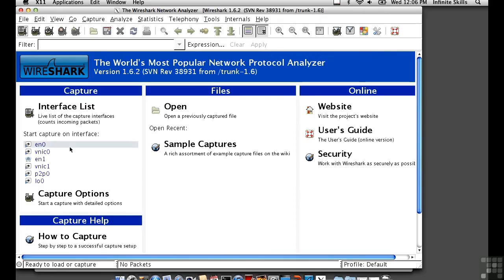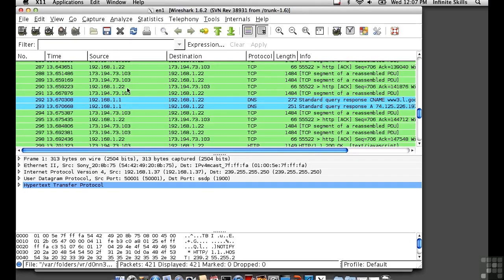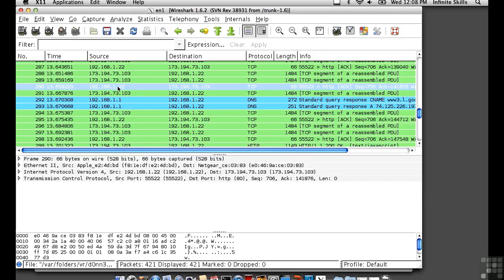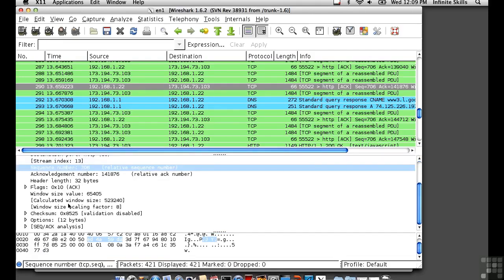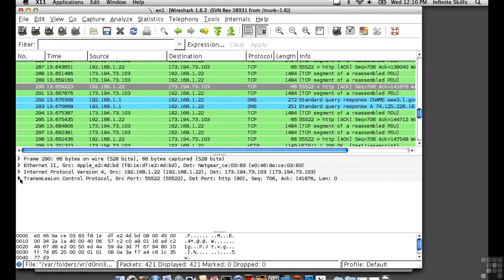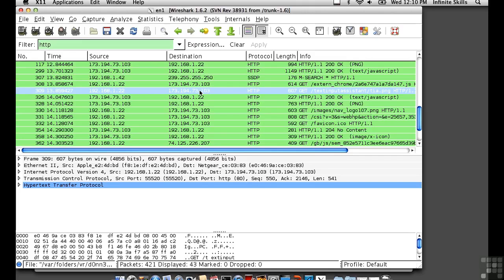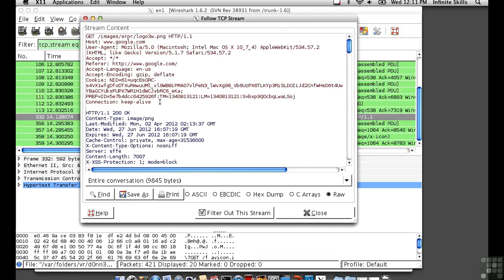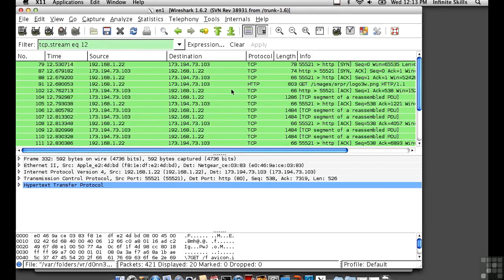0302 Using Wireshark To Examine Packets.mp4